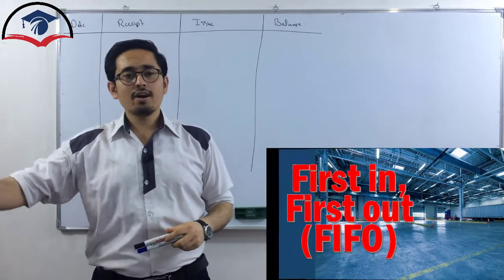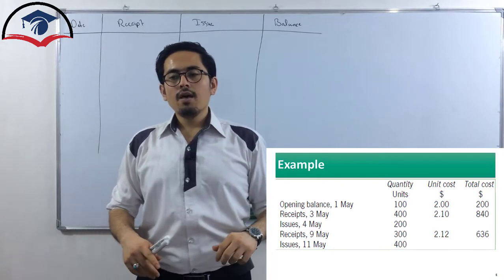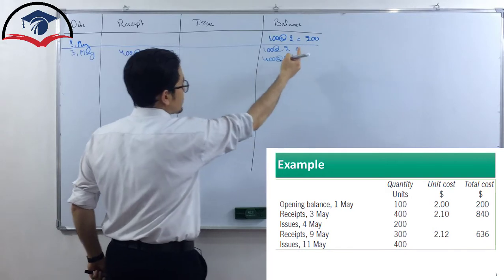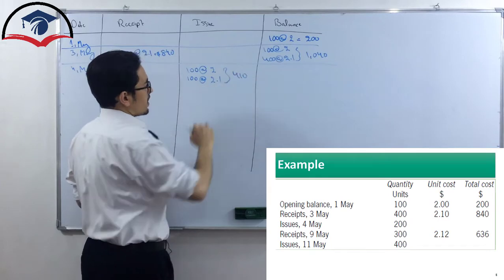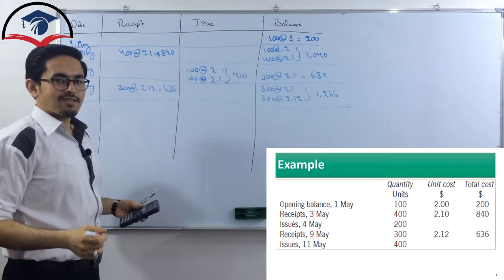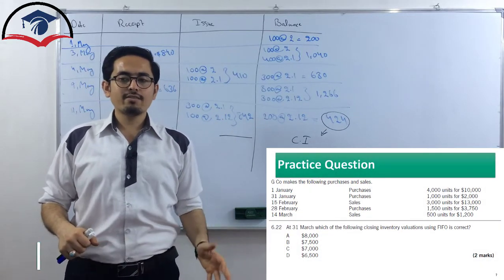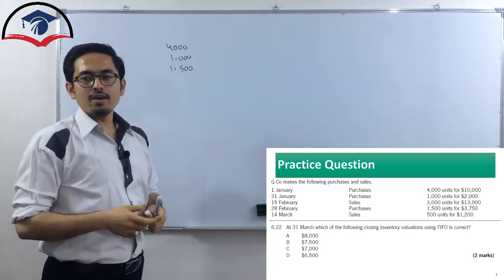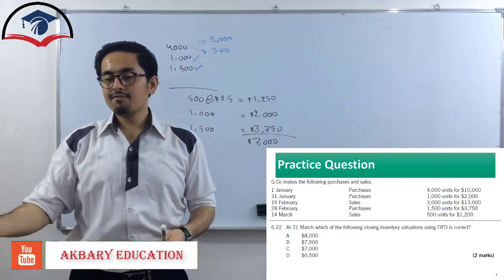Inventory Valuation Methods: First in First out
00:00 Introduction
00:55 Inventory Valuation Methods
01:30 First In, First Out Method Explained
02:19 First In, First Out Example
10:07 First In, First Out Practice Question

FIFO stands for “First-In, First-Out”. It is a method used for cost flow assumption purposes in the cost of goods sold calculation. The FIFO method assumes that the oldest products in a company’s inventory have been sold first. The costs paid for those oldest products are the ones used in the calculation.
To calculate COGS (Cost of Goods Sold) using the FIFO method, determine the cost of your oldest inventory. Multiply that cost by the amount of inventory sold.
The “inventory sold” refers to the cost of purchased goods (with the intention of reselling), or the cost of produced goods (which includes labor, material & manufacturing overhead costs).
Keep in mind that the prices paid by a company for its inventory often fluctuate. These fluctuating costs must be taken into account.
For instance, if a business sold 100 units of an item, and 75 units were originally purchased by the company at $10.00 and 25 units were purchased at $15.00, it cannot assign the $10.00 cost price to every unit sold. Only 75 units can be. The remaining 25 items must be assigned to the higher price, the $15.00.
Lastly, the product needs to have been sold to be used in the equation. You cannot apply unsold inventory to the cost of goods calculation.